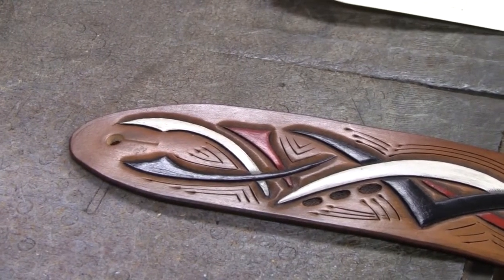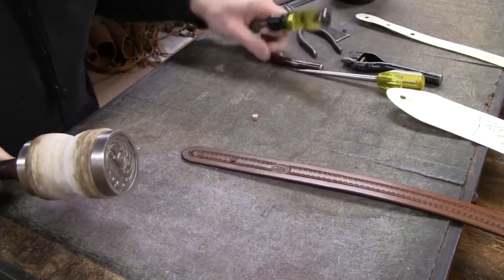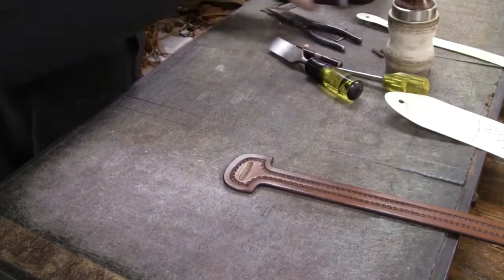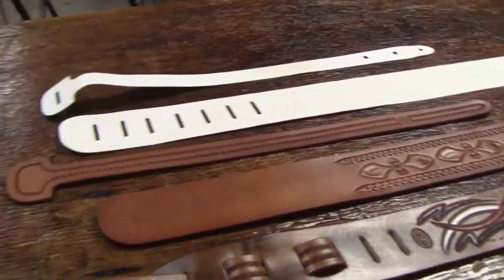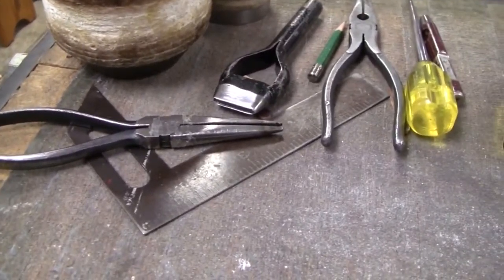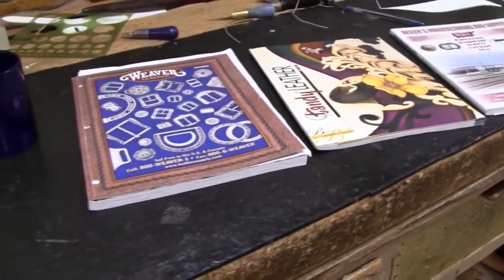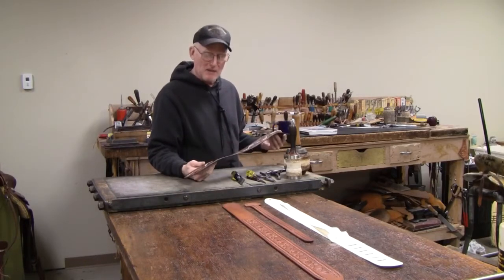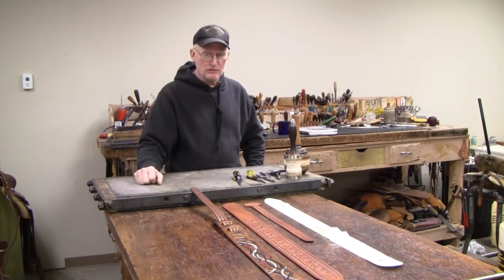Guitar Strap Making Part 6 How to Make Leather Guitar Straps for Acoustic and Electric Guitars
Guitar Strap Making Part 6 How to make Custom Leather Guitar Straps for Acoustic and Electric Guitars. In this guitar strap making tutorial I show you how to punch the holes and slots for the guitar button and recap some of the tools used for making guitar straps. Leather tools, materials and supplies for making guitar straps is very important and you must have the best resources so you can make the highest quality guitar strap you possibly can. At the end of this leathercraft tutorial on guitar strap making I show you three of the best leathercraft catalogs available today.
Thank You very much for taking your time to watch this video tutorial.
Bruce Cheaney
Gainesville, Texas.

✅ Leather working tools, materials and supplies.

Springfield Leather Company Osborne number 145 Stitching Awl Haft

C.S. Osborne 2-3/4" Stitching Awl number 58 Diamond Point Leather Blade Made in USA

Industrial Revolution 284yd 150D 1mm Sewing Waxed Thread Hand Stitching Cord for Leather Craft DIY (Beige)

The Art of Hand Sewing Leather

Chahin Side Strap, Natural Strap Leather

Master Tools Barry King Swivel Knife, 1/2-Inch Barrel

Master Tools Barry King Swivel Blade, Straight, 1/4-Inch

👉 My top leathercraft leatherworking and metal working videos listed below.

⭐ Metal Working YouTube Videos by Bruce Cheaney

Belt Grinder Homemade 2"x72" Shop Made Sander Grinder 2 x 72 for Metal Working